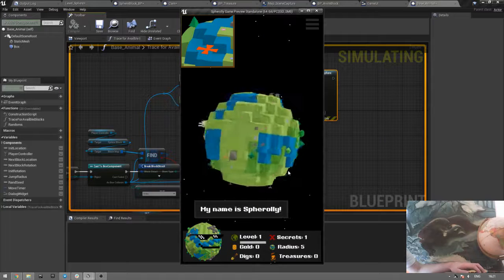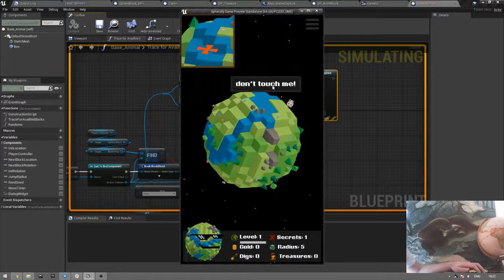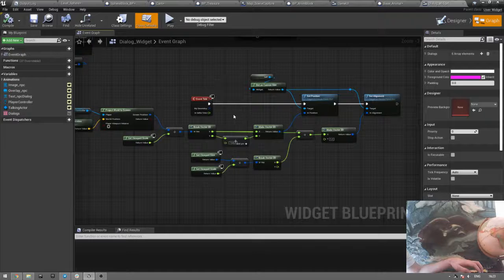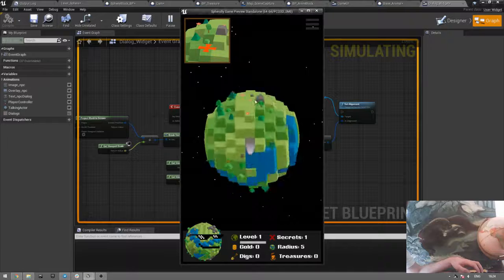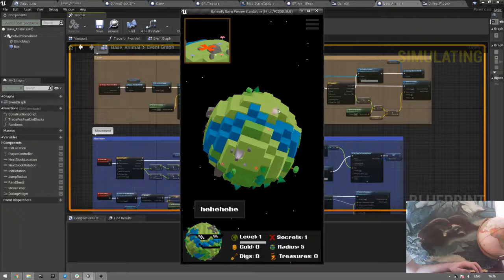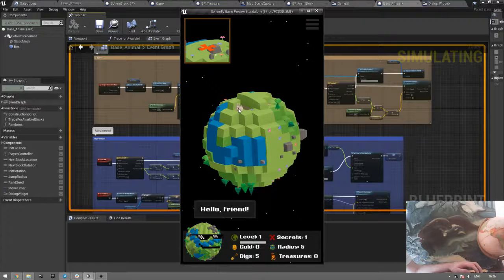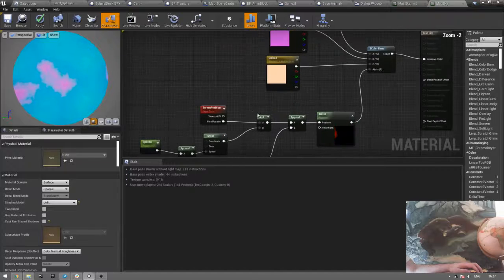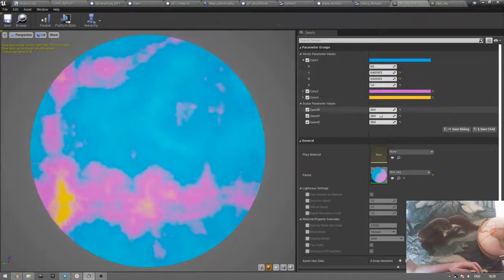Spherolly Devlog #4: Animals movement and dialogs, failed sky shader.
unreal engine 4 mobile game devlog about procedural generated planet!